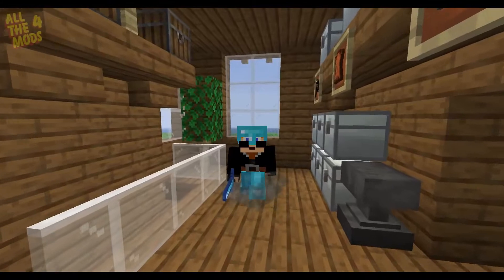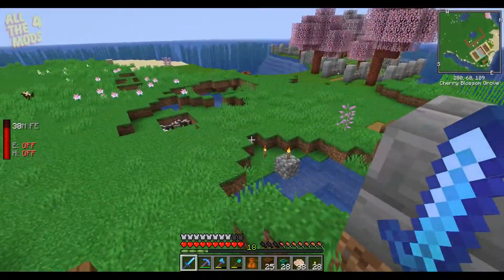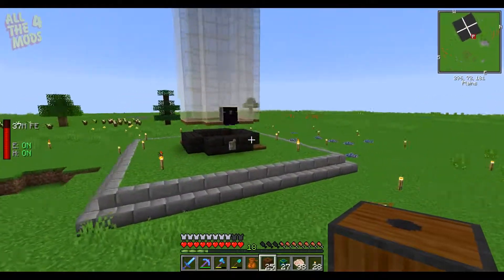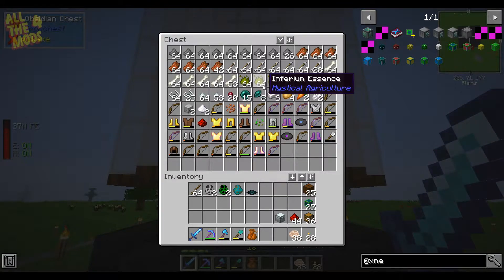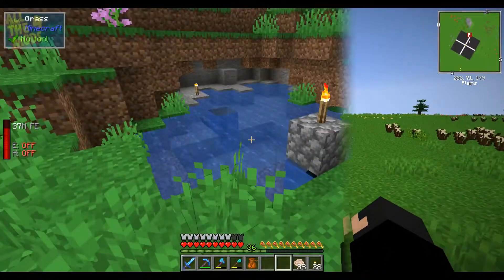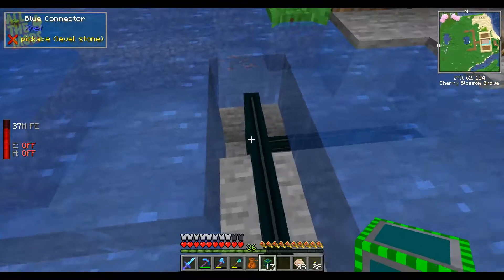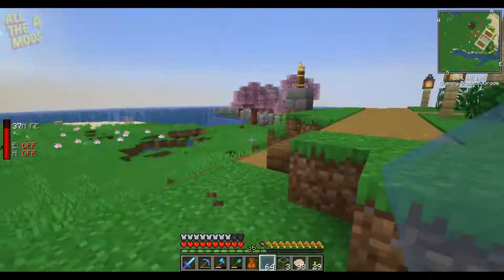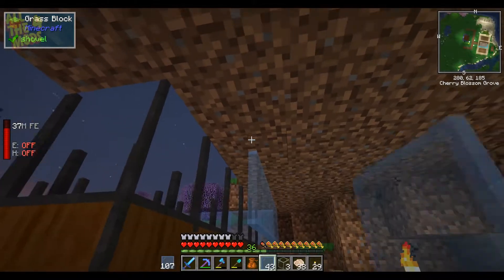All The Mods 4: Auto Fisher Upgrades #17 [ Modded Minecraft 1.14 ]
All The Mods Modpacks are known for the huge variety of mods within the pack. ATM 4 has landed for Minecraft 1.14 and already has a wealth of mods.

Join me whilst i play this pack from its early days and see how deep this rabbit hole goes!

Thirsty for more content? Then check out AlphaCraft!

Go check these amazing people out! Seriously!

*Note: Only Pro Streamlab users can add gifs etc.
For a straight forward donation dont add any extras to avoid hastle, unless of course your a pro user.